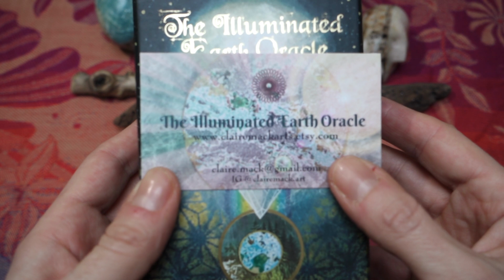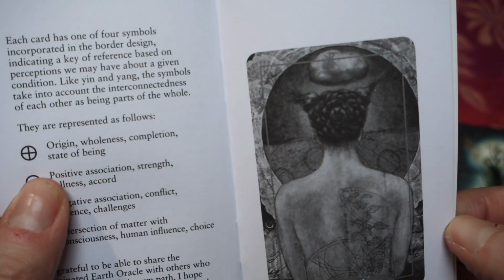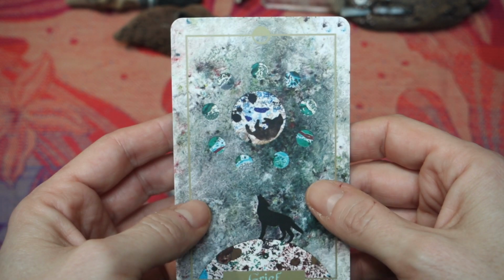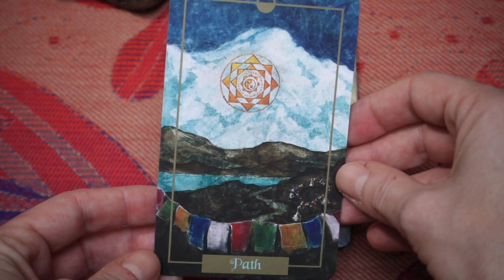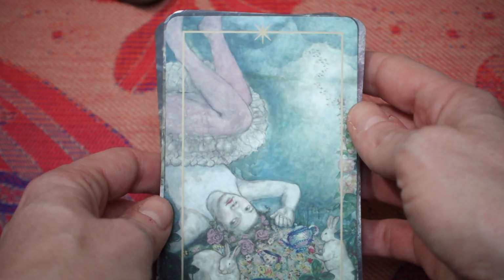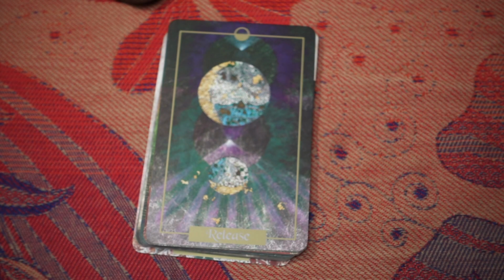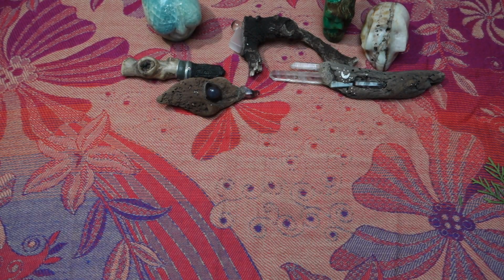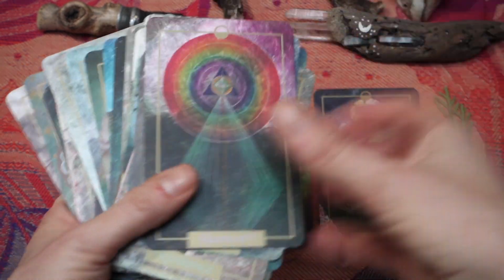The Illuminated Earth Oracle by Claire Mack